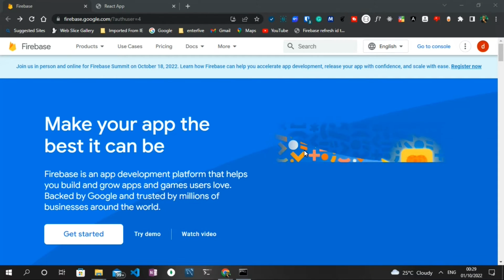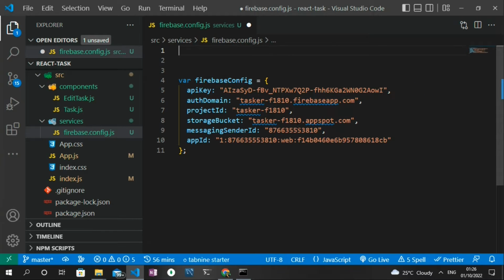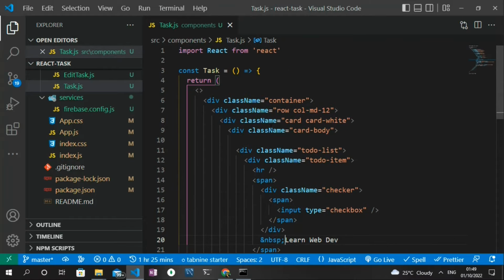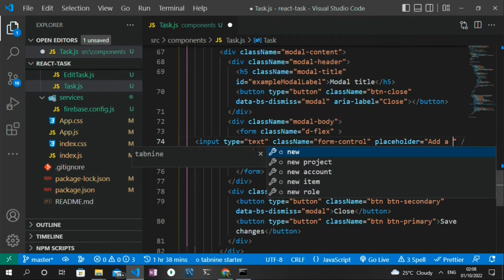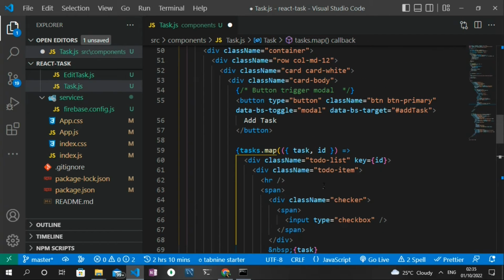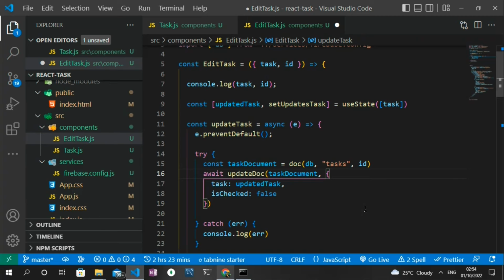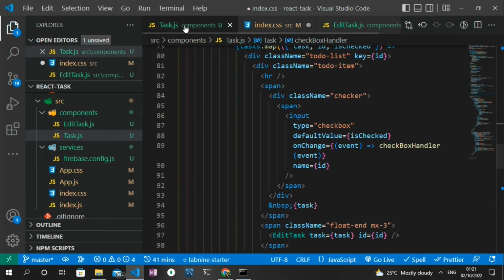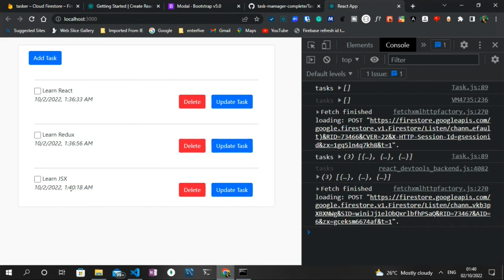React Firebase CRUD Crash Course | Creating a Task Manager Application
In this crash course, you will learn how to use React and Firebase to create a full-stack Task Manager CRUD application. Some of the things we did in this crash course include:

* Implementing CRUD functionality using the Firestore database.
* Making use of Modular imports from the Firebase API
* using Run Transaction to do Batch Write to the Firestore database
* Time Stamp in Firebase

Timestamps for (React Firebase CRUD Crash Course | Creating a Task Manager Application):
Introduction- 00:00
02:20 - Setting up Firebase/Firestore
06:18 - Create a new React App
09:15 - Folder Structure
10:26 - Firebase Installation
10:45 - Integrate Firebase Configuration Settings
14:14 - Integrating Bootstrap 5
14:54 - Designing the User Interface
24:25 - Fetching Data from Firestore
33:35 - Adding Data to Firestore
46:40 - Deleting Data from Firestore
51:09 - Update Data in Firestore
1:02:32 - Integrate Run Transaction
1:19:20 - Implement Timestamp
1:24:30 - Outro